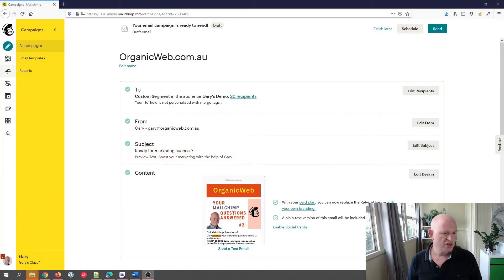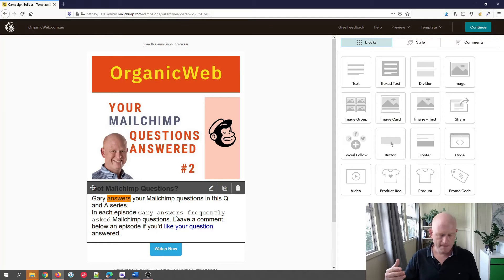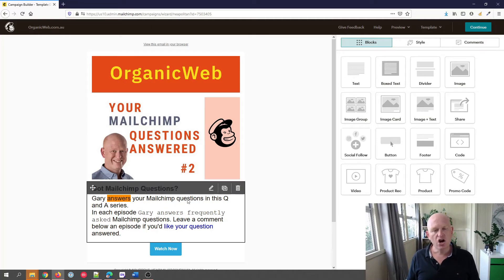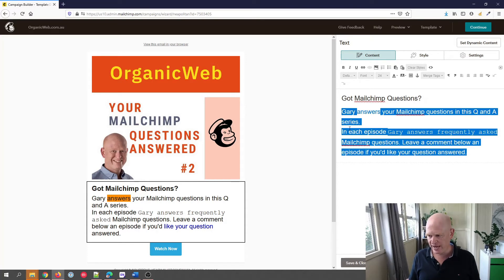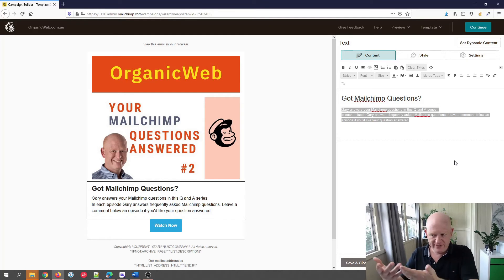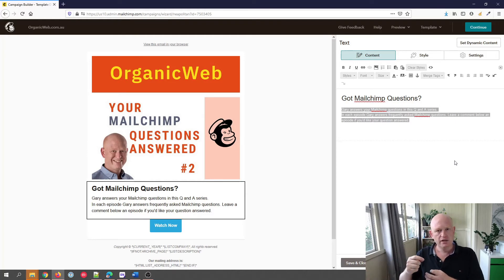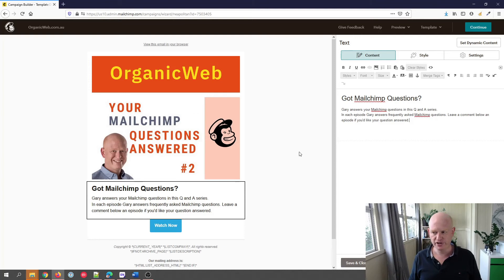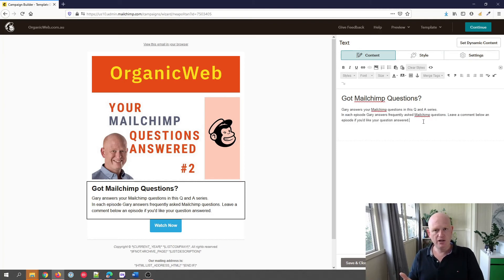Fix Mailchimp Incorrectly Formatted Text [Solved]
Are you noticing that your Mailchimp email marketing text is different sizes or colours? This tutorial shows you how to fix text issues in Mailchimp email campaign.
These simple to follow instructions will correct text problems in Mailchimp email campaigns where your text displays in different font styles, different colours and sizes.